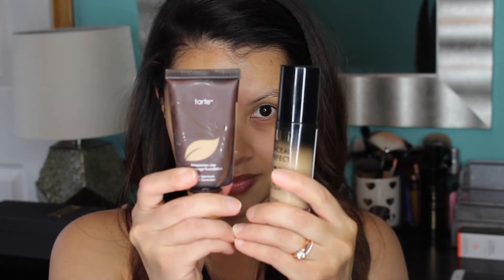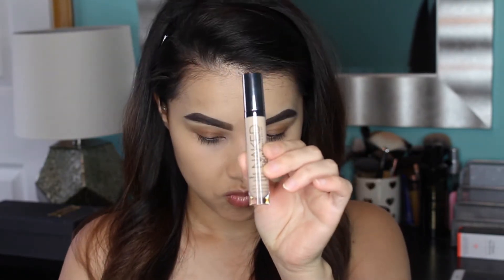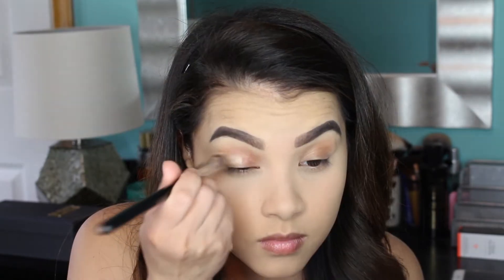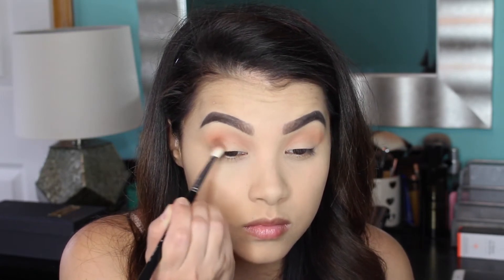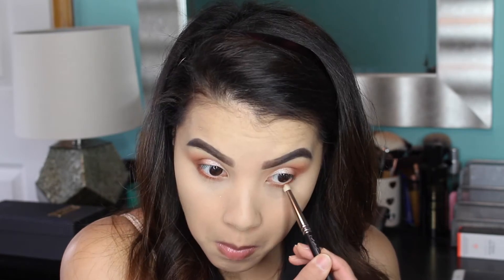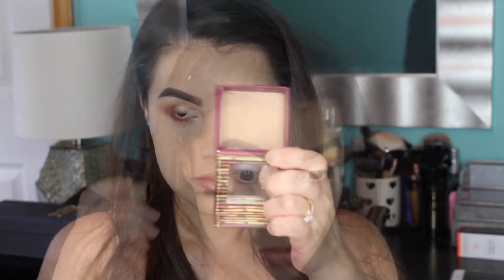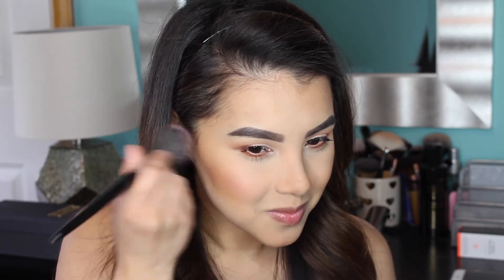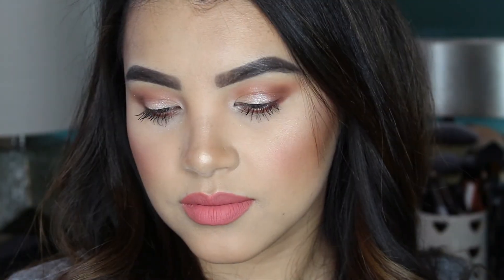Bronze & Coral | Spring Makeup Tutorial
Hey guys! I know we are well into spring and Im just putting up a spring makeup tutorial, but I think this look is perfect for summer as well! I love peach and coral tones for spring/summer and of course bronzed skin, so this is the look that will be a definite go to for me this spring/ summer. I hope you enjoy this tutorial and if so please don't forget to give it a THUMBS UP and SUBSCRIBE to my channel to be up to date on future videos!

Face:
Makeup Forever Step 1 Skin Equalizer/ Smoothing Primer
Tarte Amazonian Clay Full Coverage Foundation in Light/Medium Sand/ Milani Conceal & Perfect Foundation in 03 Light Beige
Mac Conceal & Correct Duo ( Mid Peach)
UD Naked Skin Concealer in Light/Medium Neutral
UD Gwen Stefani Blush Palette ( Easy & OC )
ABH That Glow/ Glow Kit (Bubbly & Dripping in Gold)

Eyes:
Mac Pro Long Wear Paint Pot in Soft Ochre
MUGx Manny Mua Palette ( Beaches&Cream, Sora, Artemis )
MUG Cocoa Bear Eyeshadow
Colourpop Super Shock Shadow in Alchemy
ABH Henna Single Eyeshadow
Mac Chromagraphic Pencil in NC 20

Lips:
Mac Stripdown Lip Pencil
ABH Liquid Lipstick in Dolce

Brushes/Tools:
Beauty Blender Nude
Sigma F25
Sigma P80
Sigma E40
Sigma E35
Sigma E25
Sigma E55
Mac 219
Sigma E21
Mac 135
Nars Ita
Morphe E48
Morphe E4
Morphe M310
Real Techniques Detailer Brush
Shu Uemura Eye Lash Curler

Follow Me On: Instagram- @glamwithholly ~ Snapchat- hollylef (glamwithholy)